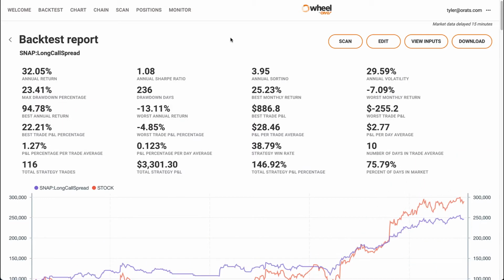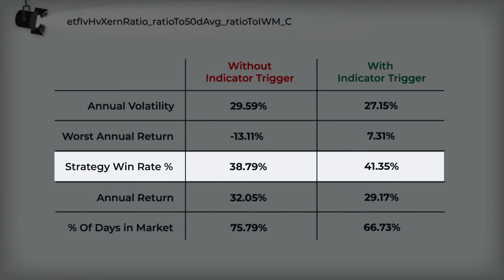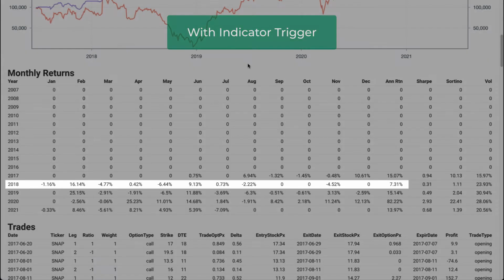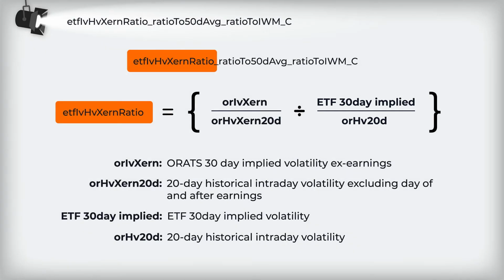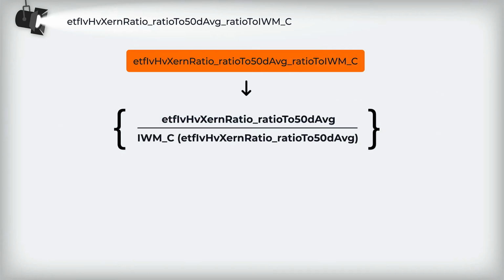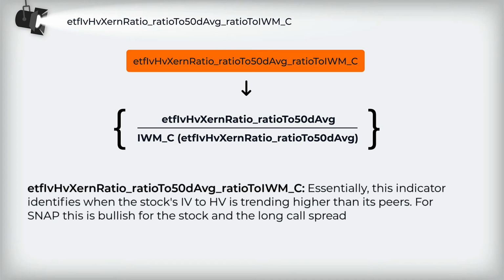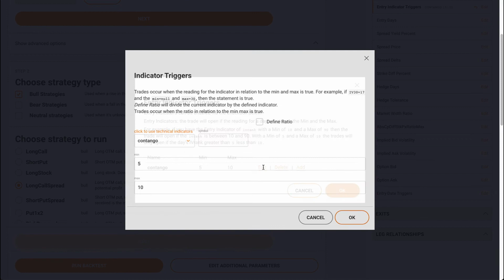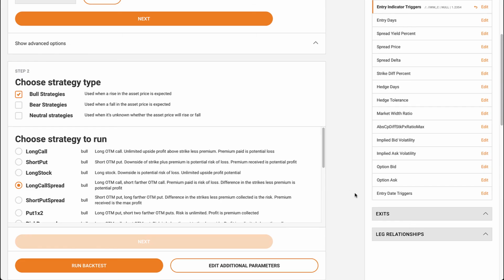Options Indicator Spotlight: Implied & Historical Ex-Earn Volatility with ETF | Backtest Trigger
In this episode of our indicator spotlight series, we explore a proprietary indicator that utilizes both implied and historical ex-earnings volatility along with its 50-day average and best-related component ETF. Learn what this indicator means and how it’s calculated.

Today’s indicator: etfIvHvXernRatio_ratioTo50dAvg_ratioToIWM_C

Take a look at how this indicator improved the backtest results for a long call spread on SNAP. We compare annual return, volatility, strategy win rate %, and other variables.

ORATS indicator triggers can be used in the Wheel backtester to help improve returns and filter out bad trades. We go over how to add an entry indicator to the backtest and specify a comparison symbol.

To learn more about our backtesting engine, visit our Wheel web platform product